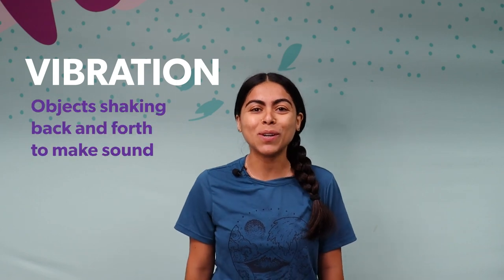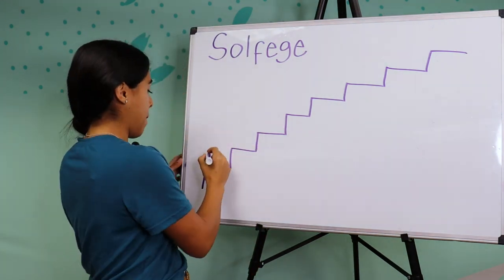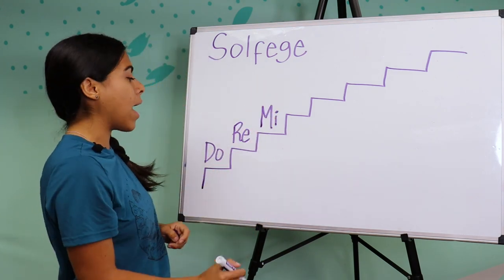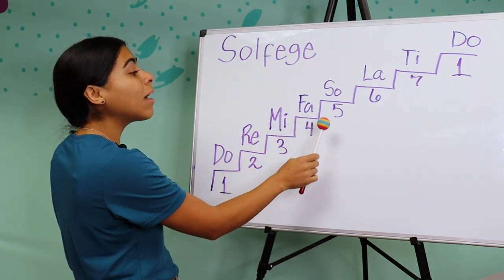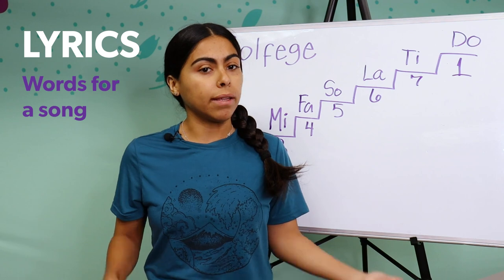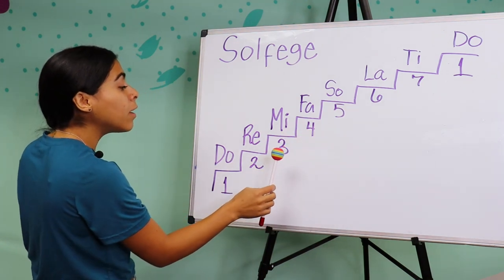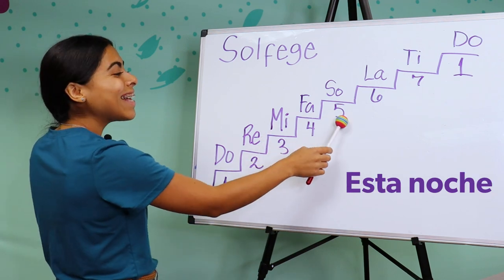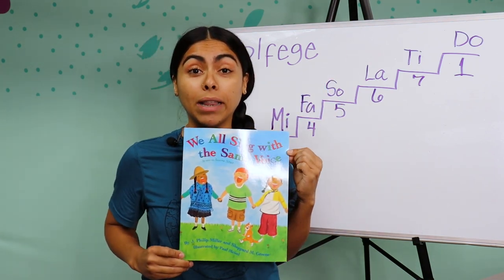Intro to Music: Lesson 1 - SOLFEGE with the Symphonic Jazz Orchestra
The Symphonic Jazz Orchestra leads a 4-part series of fun music lessons for kids! In this lesson learn about solfege and sing along to Twinkle Twinkle Little Star.

Check out the books mentioned in this video:
We All Sing with the Same Voice by Phillip Miller
Sing A Song: How Lift Every Voice and Sing Inspired Generations by Kelly Starline Lyons
Amazing Me! ¡Soy Sorprendente! Sing! ¡Canto! By Carol Thompson

0:00 Intro
0:50 What is Vibration?
1:19 Clapping Exercise
2:02 What is Solfege?
2:22 Solfege Staircase
4:40 Singing Challenge
5:48 Learning Twinkle Twinkle Little Star
6:38 What are Lyrics?
8:46 Twinkle Twinkle Sing Along (English)
9:22 Twinkle Twinkle Sing Along (Spanish)
10:01 Book Recommendation & Goodbye
11:13 More recommended Books